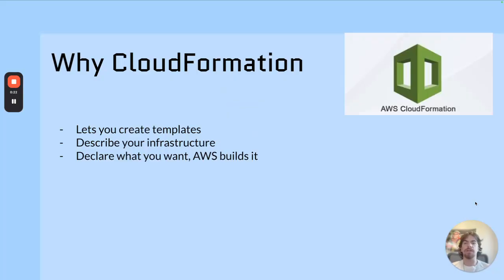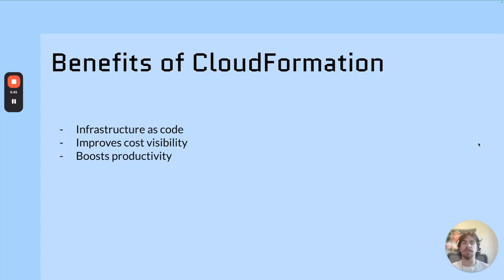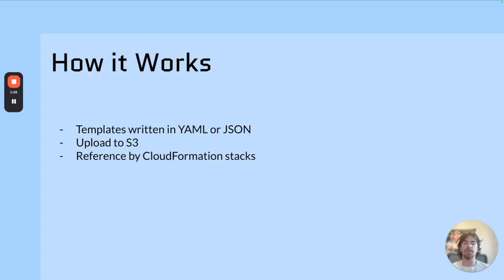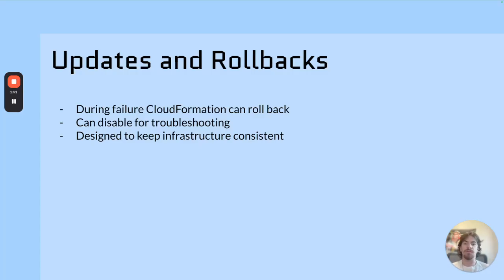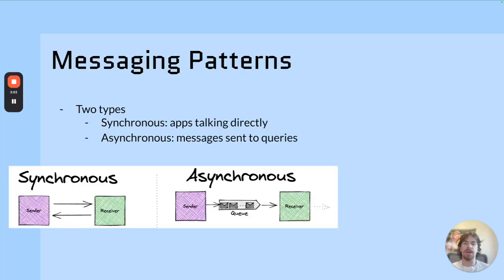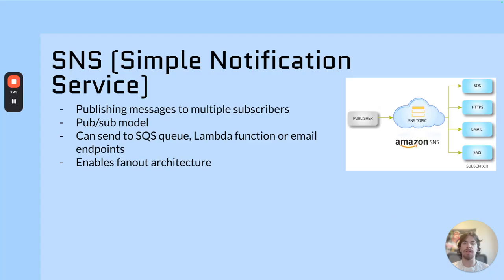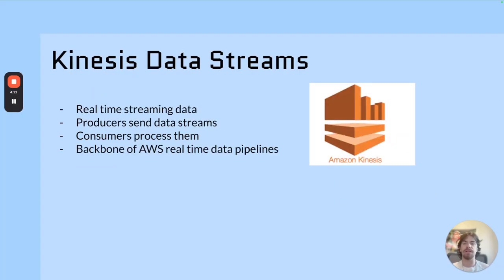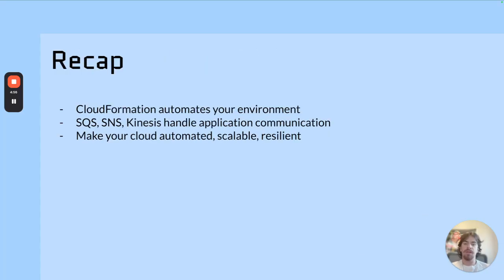AWS CloudFormation and Messaging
In this video, explore how AWS enables seamless communication between applications using Kinesis, SQS, and SNS. Learn how SQS queues help decouple systems for reliability, how SNS delivers messages instantly to multiple subscribers, and how Kinesis streams handle real-time data ingestion and analytics. Discover when to use each service, how they integrate, and best practices for building scalable, event-driven architectures in the cloud.